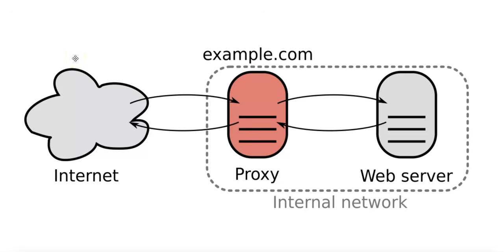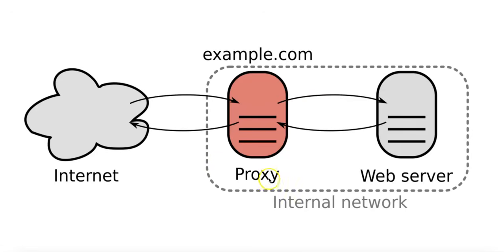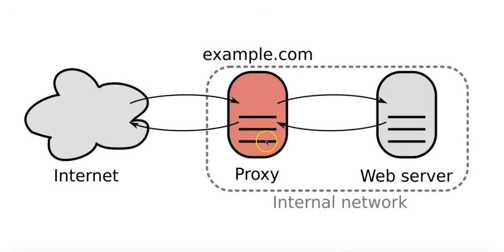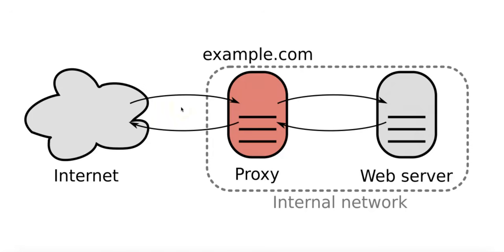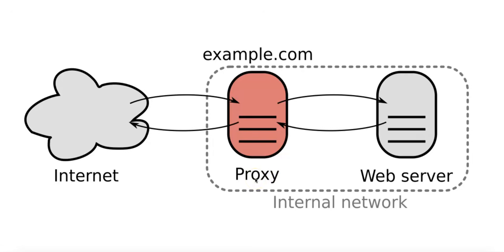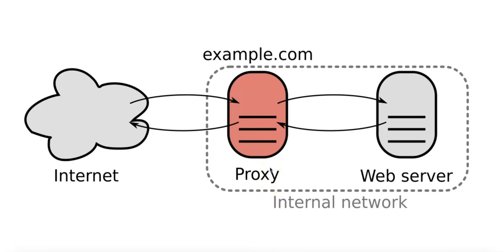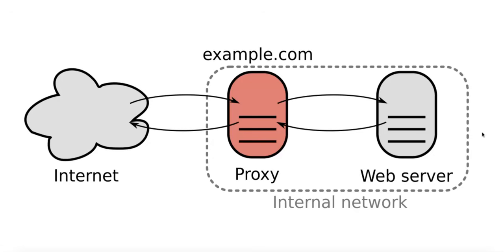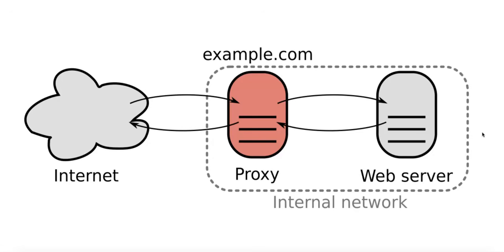Reverse Proxy in 5 Minutes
In this video, we dive into the concept of a reverse proxy, exploring its critical role in modern web architecture. A reverse proxy acts as an intermediary between clients and backend servers, providing enhanced security by hiding server details, load balancing incoming requests, and optimizing performance. We discuss the key functions of a reverse proxy, including SSL termination and caching, and highlight its importance in managing traffic and protecting sensitive data.